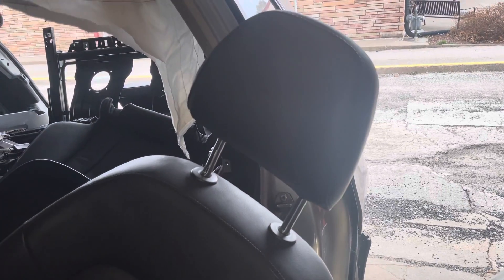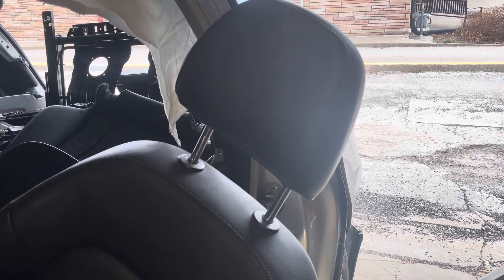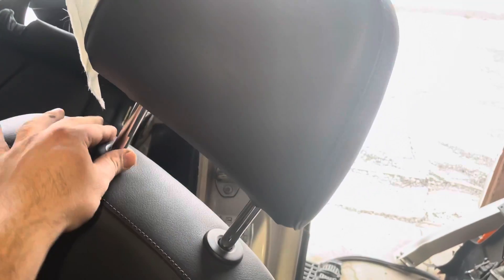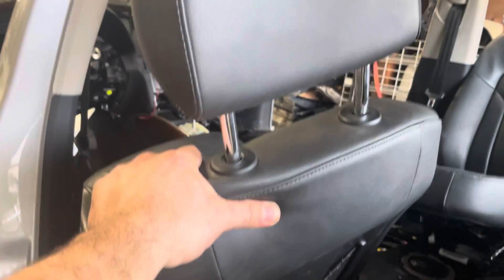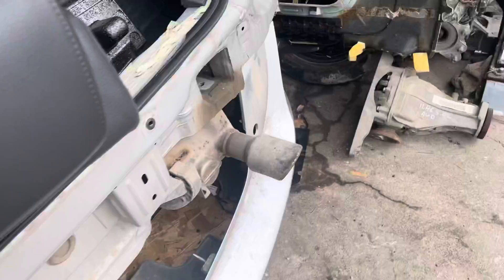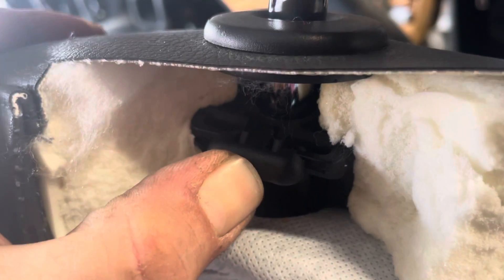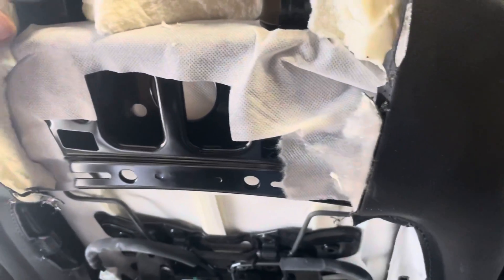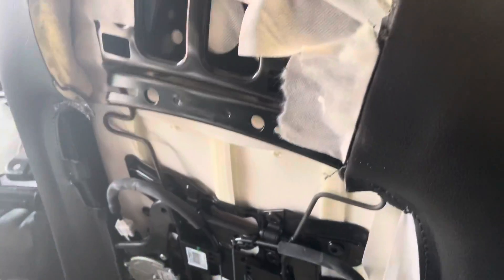2009-2016 Audi Q5 Headrest Removal How to remove Front Head Rest on Audi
If you need parts please let us know. Thank you.